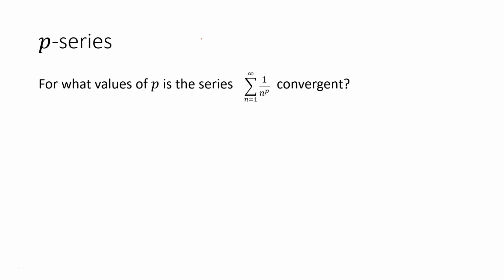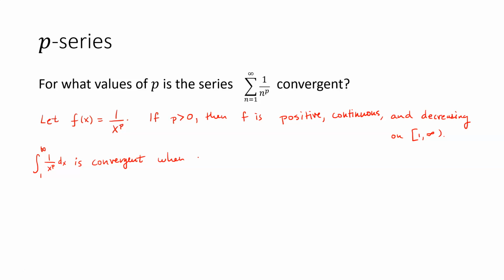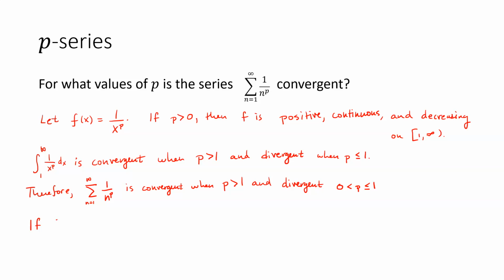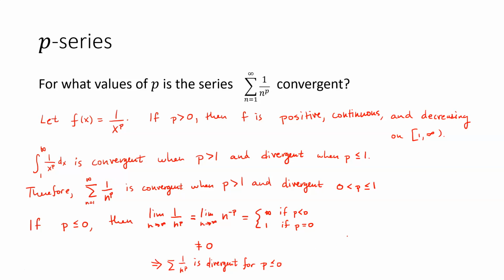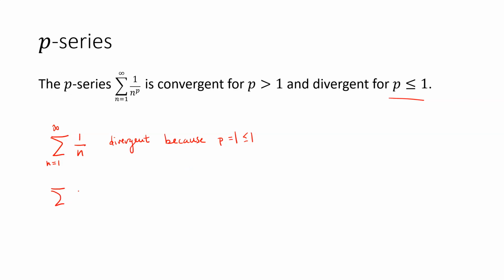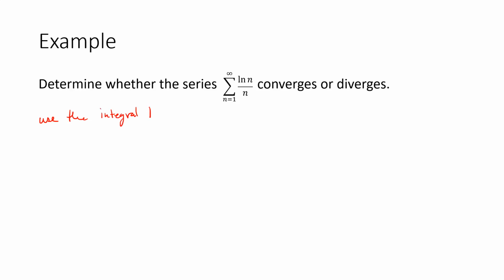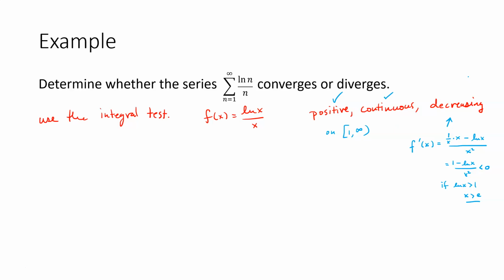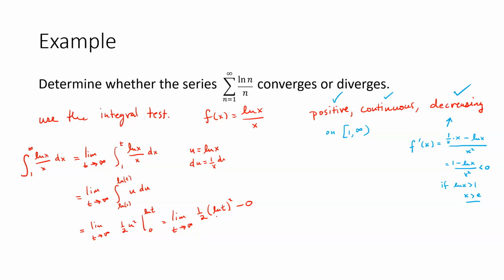Calc 2 - 11.3 Part 2